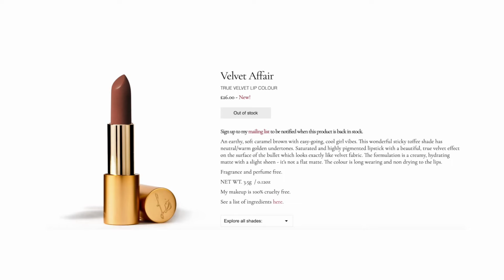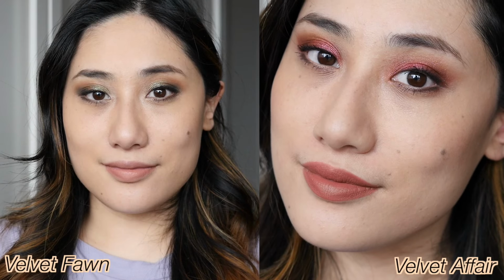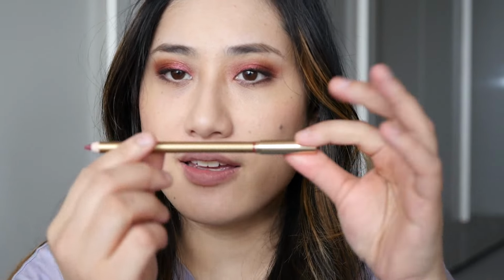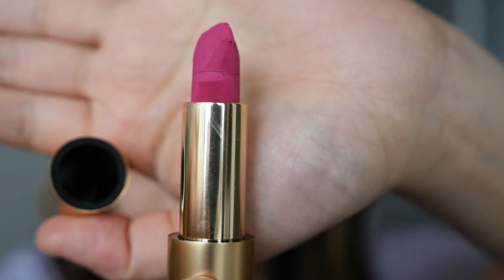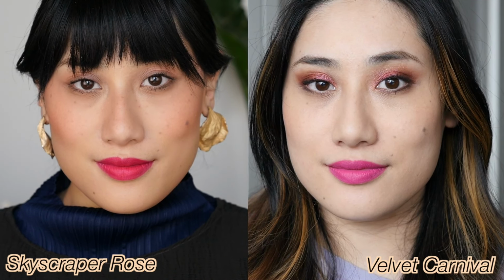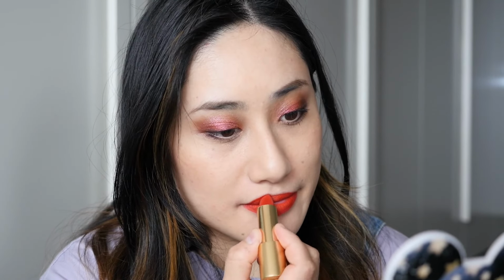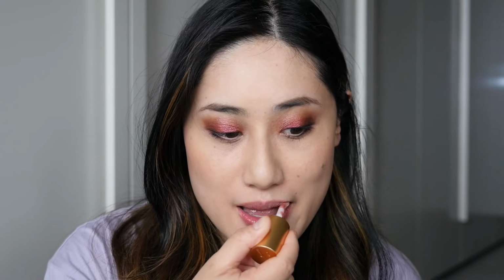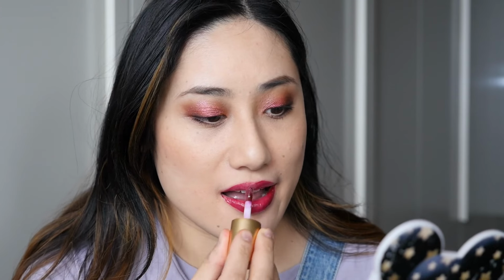Lisa Eldridge's Best Collection Yet? // Review, Swatches & Dupes of the Fantasy Florals Collection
Two months after Lisa Eldridge released her Fantasy Florals lipsticks and lipgloss range, I'm here to give you my thoughts about it (plus a sneaky giveaway -- see below). Hopefully you're still interested as although a lot of these shades are sold out, they're permanent and will be available again (I saw she mentioned she will be restocking them next year but do keep an eye out on her IG).

The beautiful artwork from this collection was created by Jon Jacobsen.

I'm giving away one of the Velvet Affair lipsticks to one of my viewers! Because of the delicate nature of this lipsticks plus issues with sending things overseas at the moment, this giveaway is open to those residing in Australia only (as soon as the rona is over, I'll be doing international again) and will close one week from now on the 13th of December 5pm AEDT (winner will be announced on instagram). To win, all you have to do is follow me on instagram (IG: melissagold_) and comment down below which is your favourite product/shade from this collection as well as well as your instagram handle. The winner has 3 business days to reply to accept their prize otherwise I will select someone else.

Every dollar from ad revenue that is made on this video and the rest of my videos for 2020 will go towards supporting black and indigenous communities - I will also be matching dollar for dollar. Updates will be provided on my instagram in regards to how much pledged to date and to which organisations (I'll do an update on YT soon). Thanks for your time x

Velvet Affair 4:37

Velvet Blush & Enhance  and Define Lip Pencil in Blush 6:10

Velvet Carnival 8:47

Velvet Dragon 11:00

Go Lightly Gloss Embrace Lip Gloss 14:00

Muse Gloss Embrace Lip Gloss 15:26

Blush Gloss Embrace Lip Gloss 16:16

Beauty Gloss Embrace Lip Gloss 16:24

Ribbon Gloss Embrace Lip Gloss 17:06

Myth Gloss Embrace Lip Gloss 17:46

Overall thoughts 18:29

Dupes/comparisons from my collection 19:50
- Velvet Dragon 19:56
- Velvet Carnival 20:24
- Velvet Affair 20:59
- Velvet Blush 21:21

🎵 Track Info:

Title: Bad Intentions by Le Gang
Genre and Mood: R&B & Soul + Dark

Everyone's skin is different and wherever possible, you should test them out prior to purchasing. All products mentioned were purchased myself except for products marked with a '*' which were sent for my consideration.